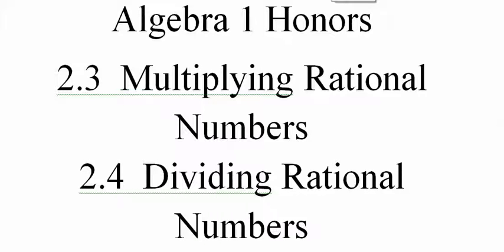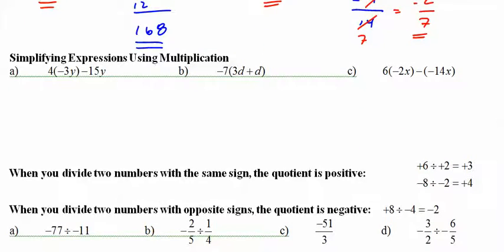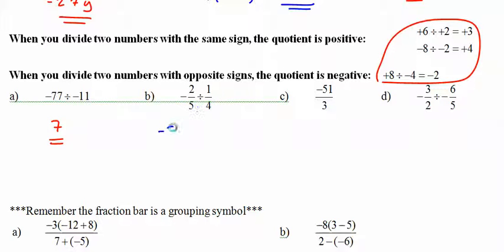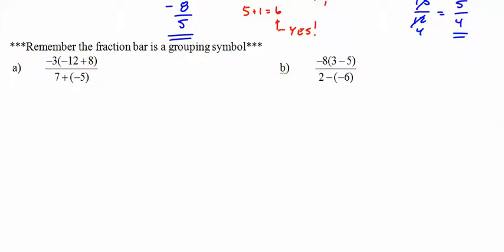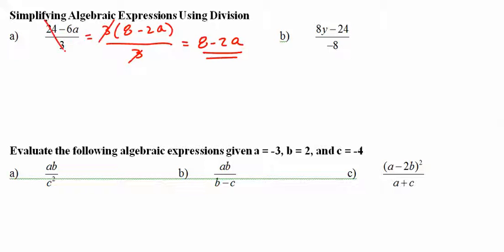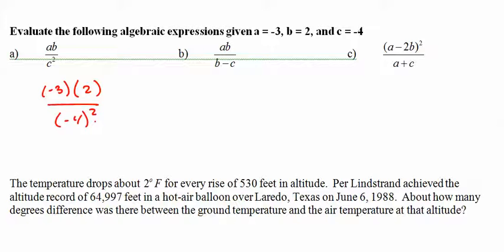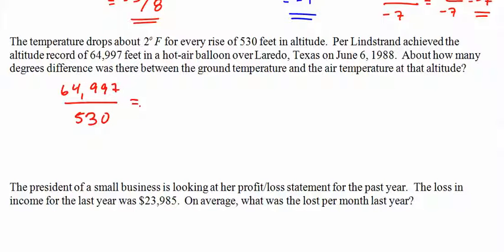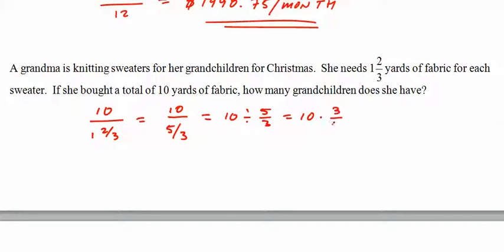ALG1H 2 3 Mult Rat Numbs 2 4 Dividing Rat Numbs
Algebra I Honors lesson on Multiplying and Dividing Rational Numbers